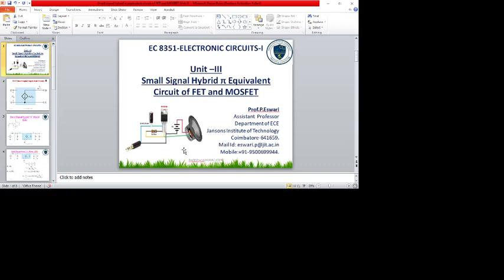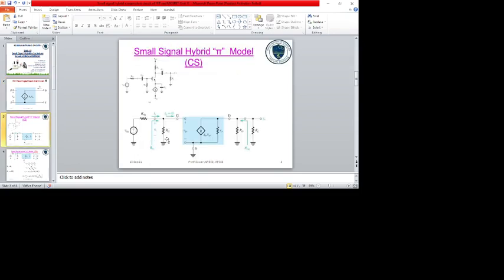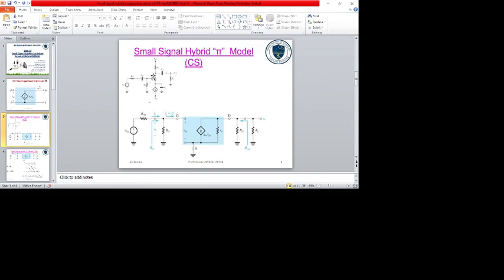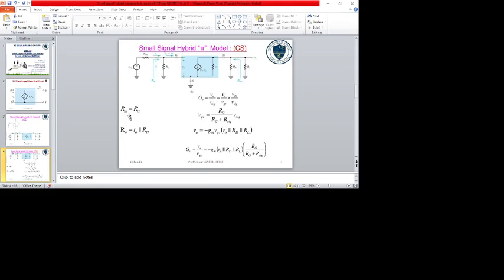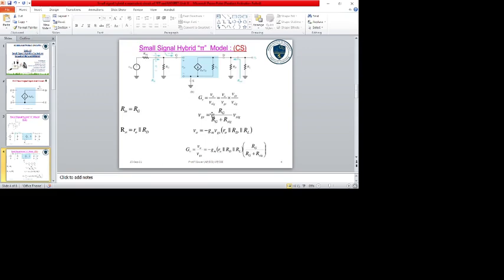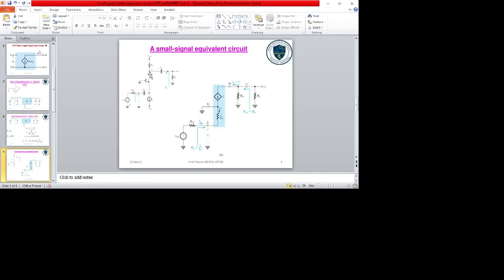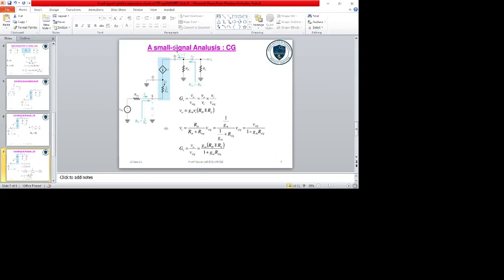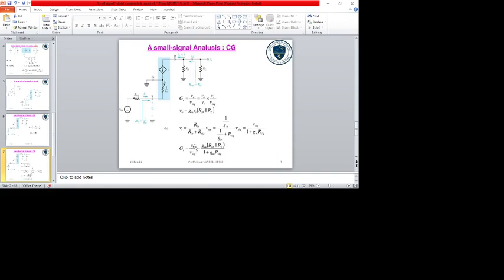Unit III Small Signal Hybrid pi Model of FET and MOSFET